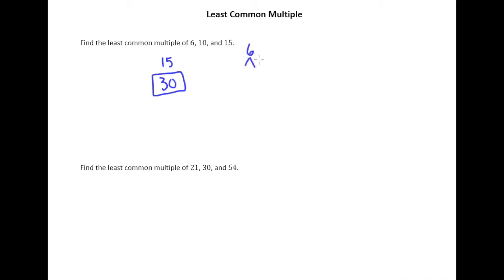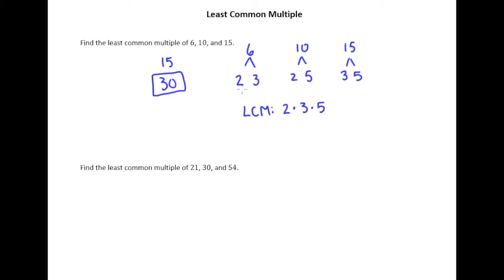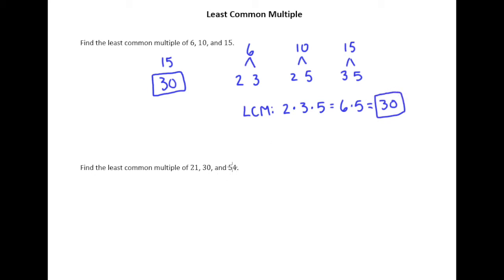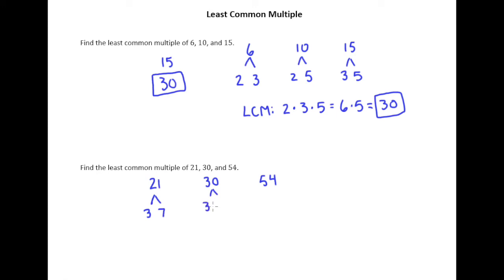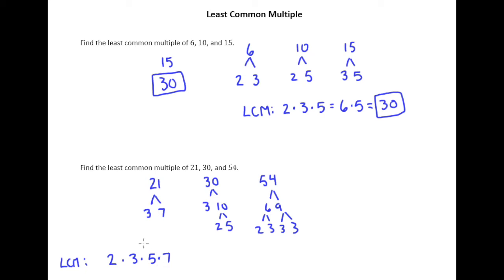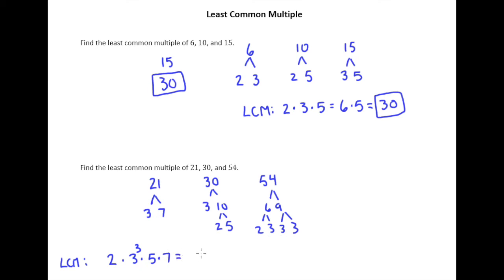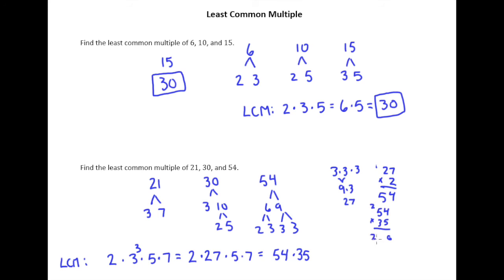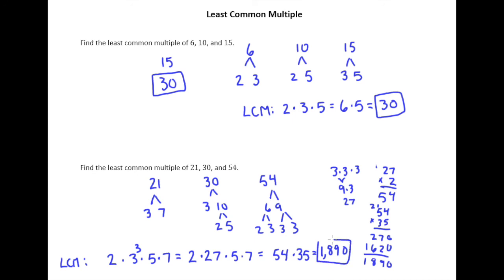3.1b Least Common Multiple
Least Common Multiple of Three Numbers